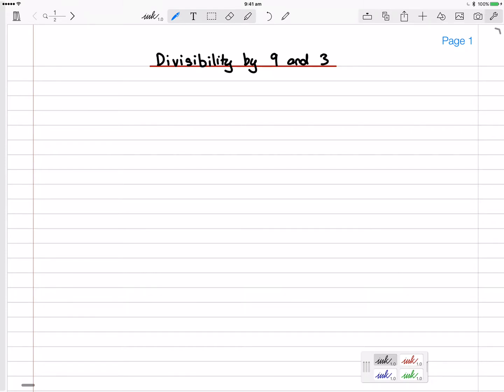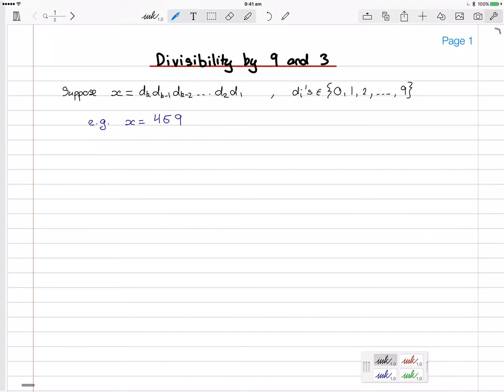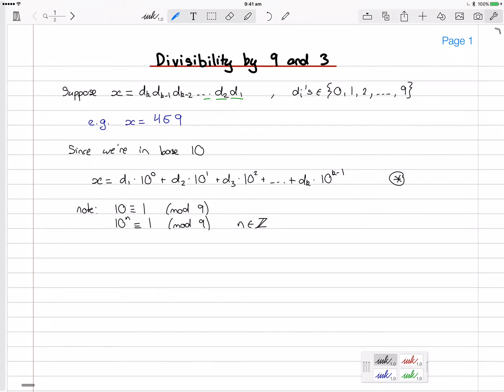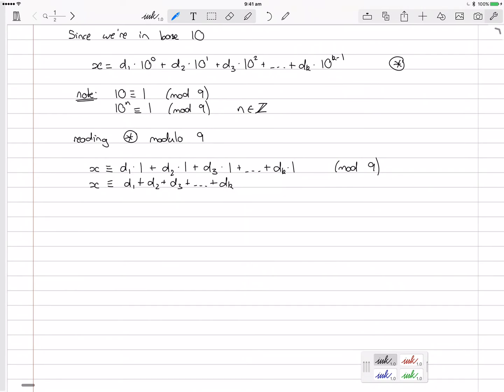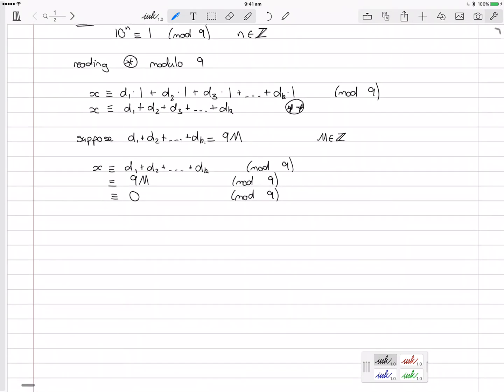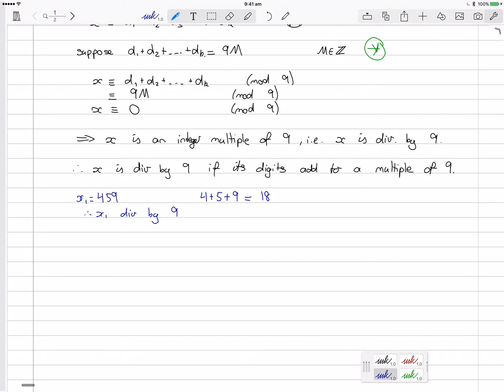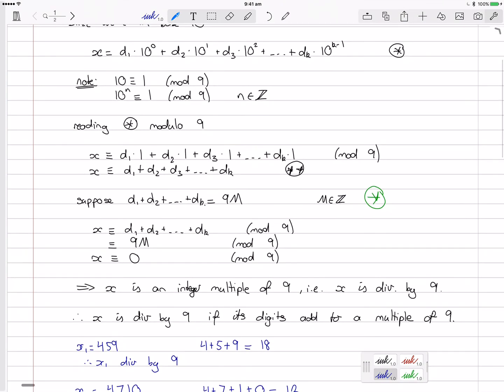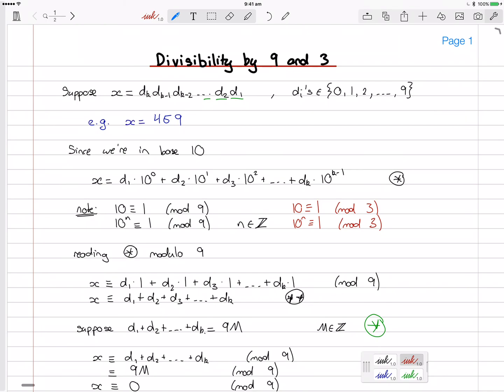Proof of the divisibility test for 9 and 3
It is a fairly well known test that, to check if an integer is divisible by 9 (or 3), you simply add the digits of the integer and see if the result is divisible by 9 (or 3). In this video, we see a proof of why this is the case!